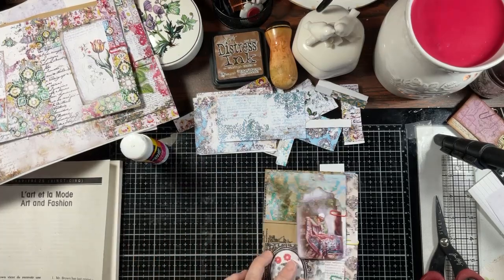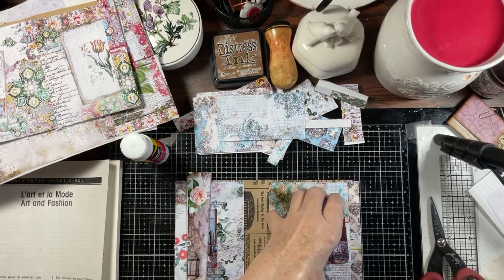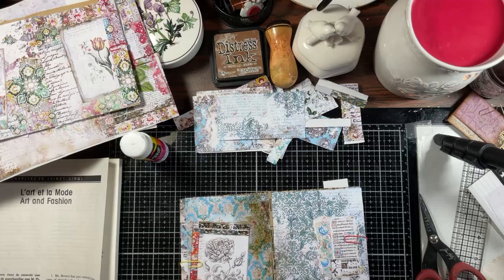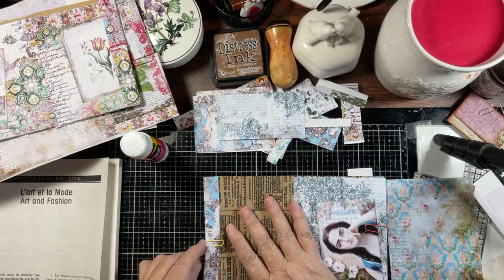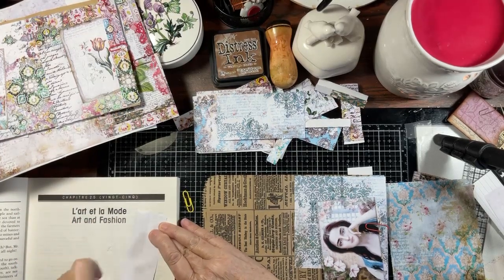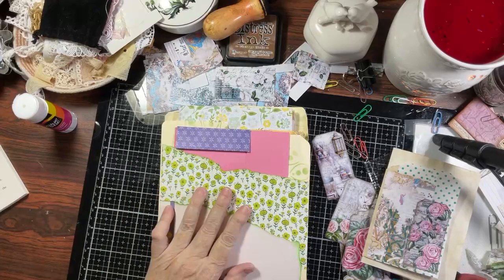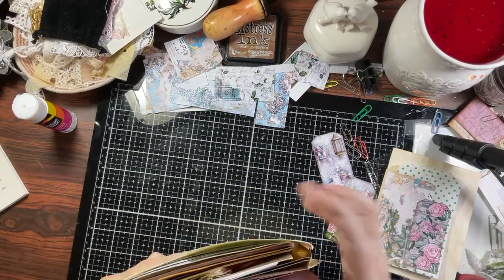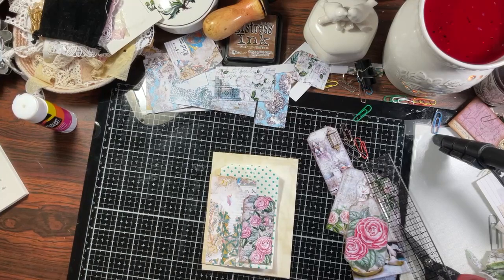Lets Complete The Paper Collage Bags For The Medieval Mirage Journal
Please join me in completing the last of the bags to our Medieval Mirage journal. AND sharing a gift from a friend.